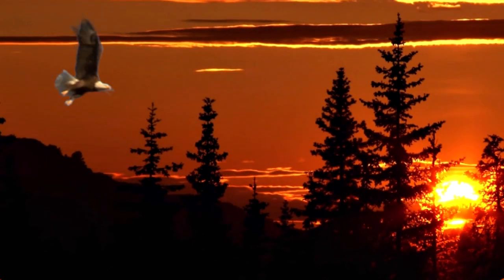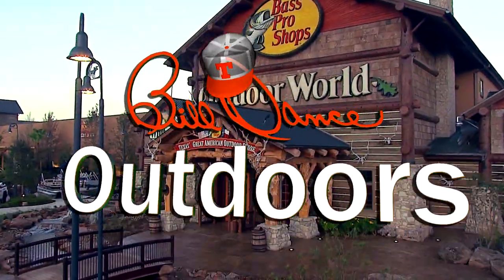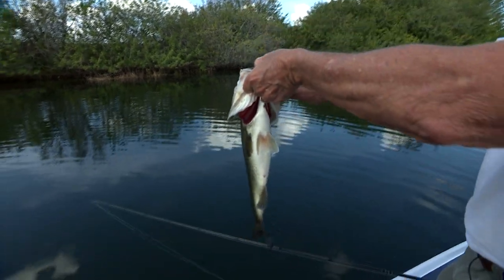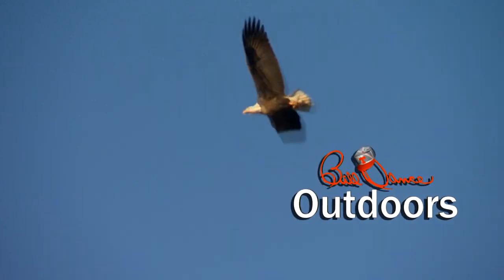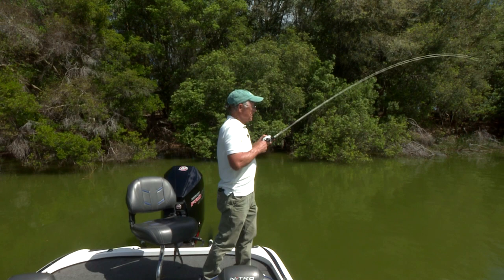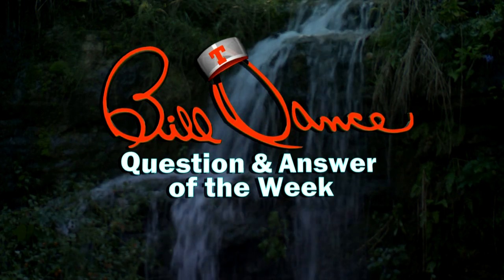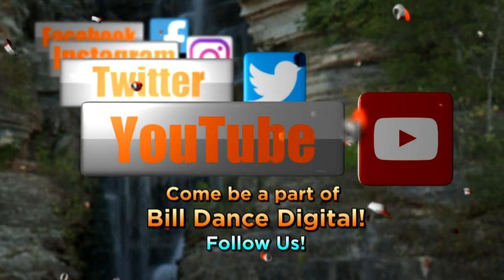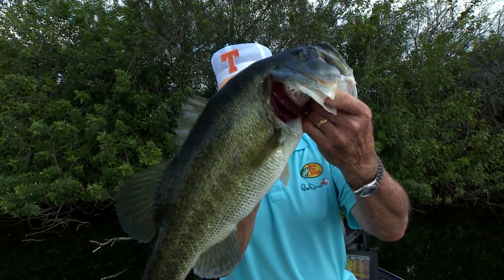Bassin' Aquatic Vegetation - Pt 1 | Bill Dance Outdoors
Bill Dance goes fishin' with a fisheries biologist around various forms of aquatic vegetation and he explains the benefits of vegetation in a lake or pond.